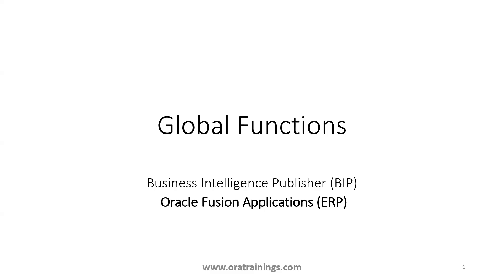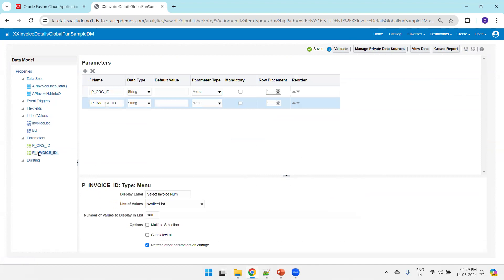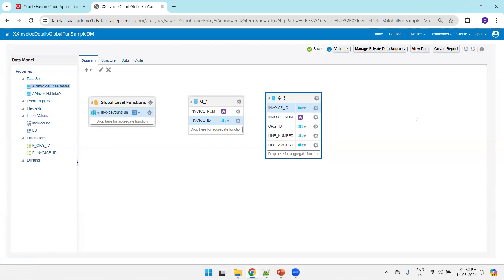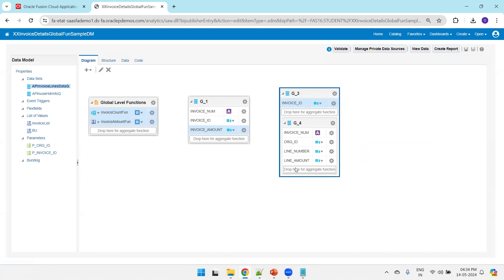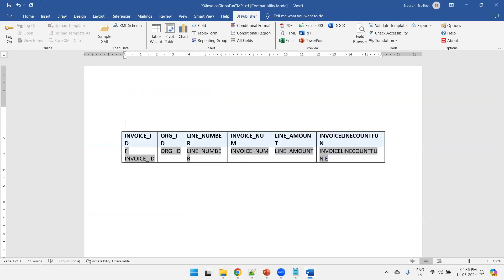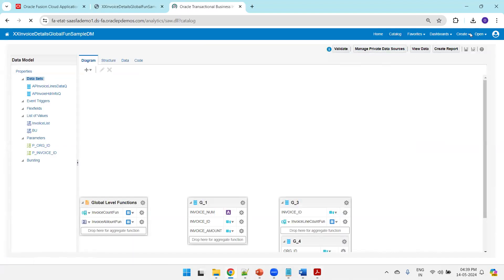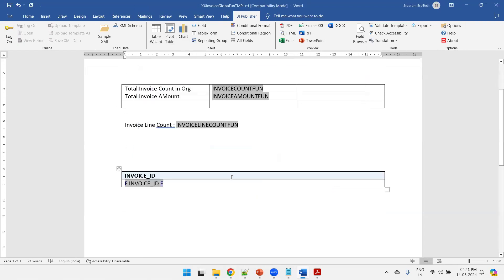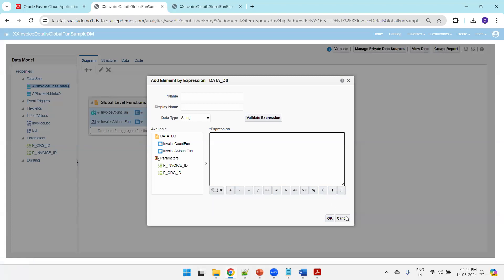Global Level Functions in Oracle BI Publisher - Oracle Fusion Applications